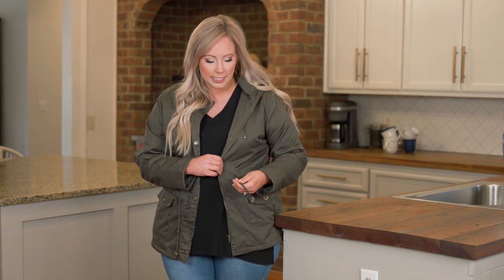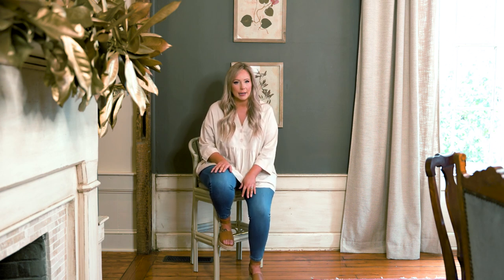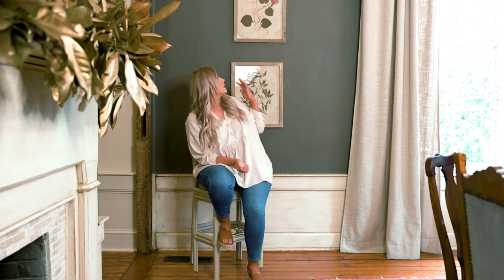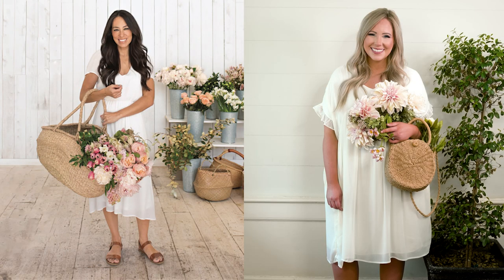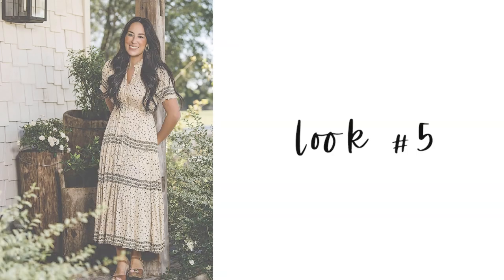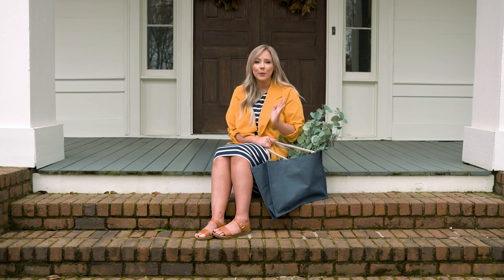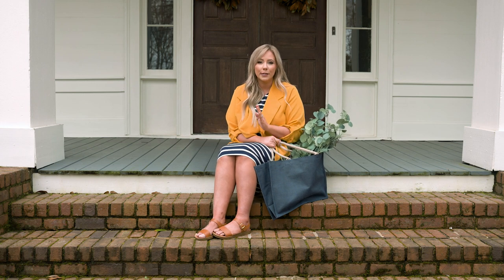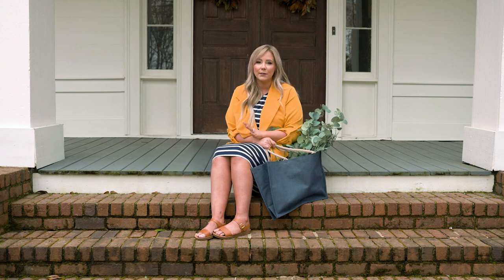RECREATING JOANNA GAINES LOOKS: CURVY EDITION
Chic Soul model, Kim is recreating some of Joanna Gaines' classic looks today! Farmhouse chic: curvy edition!

💕Next week: VLOG: Swim Shoot w/Taren

🎀 Shop the latest curvy + plus size fashion trends by clicking the